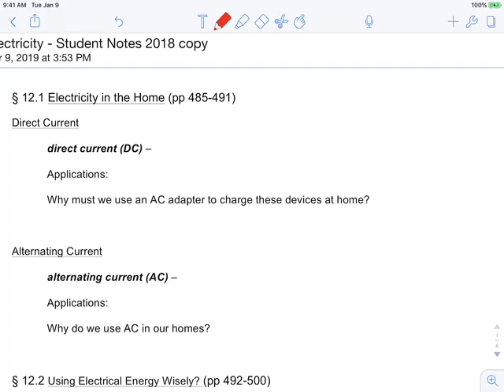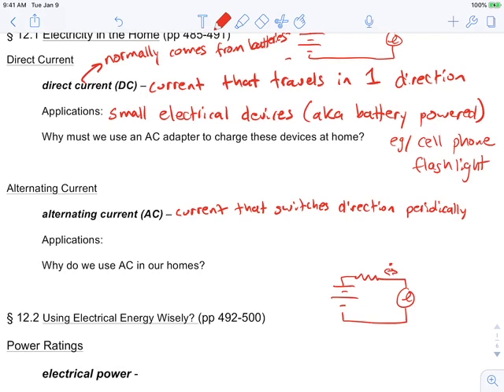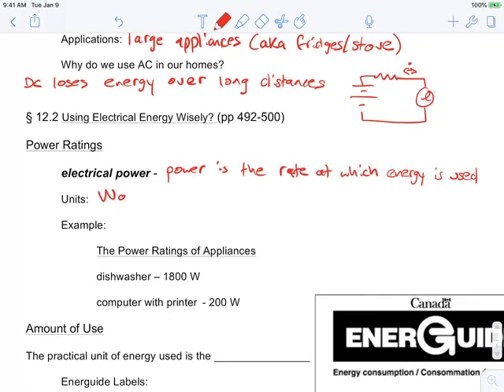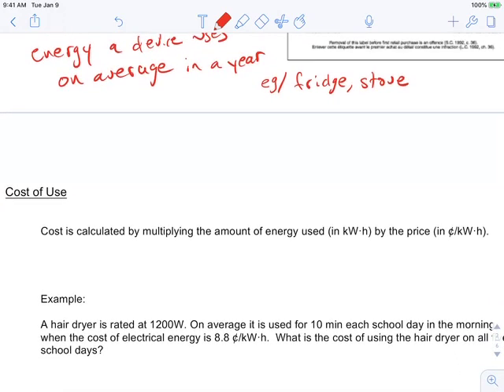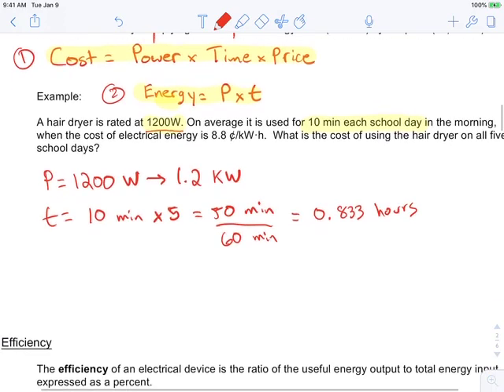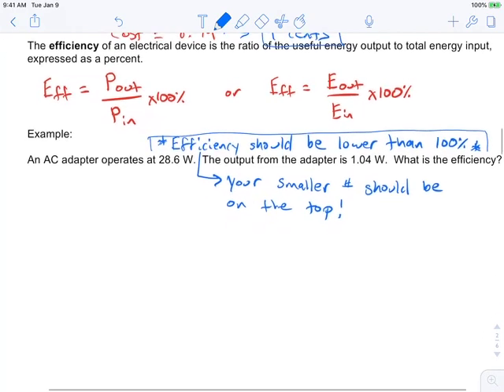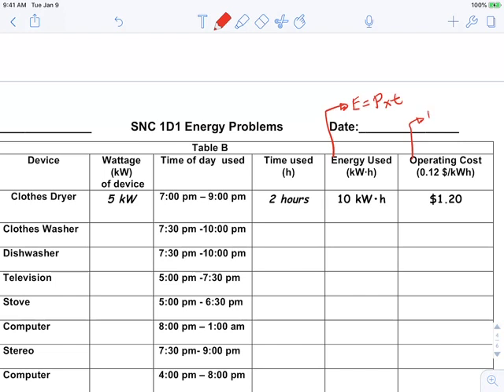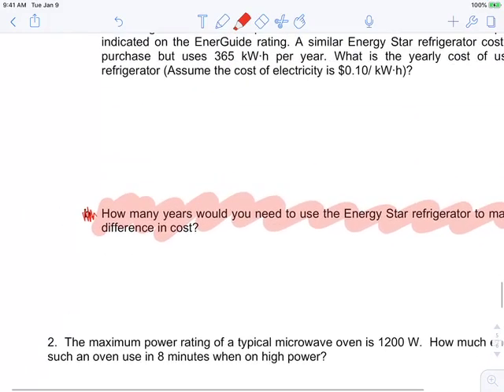Chapter 12 -- SNC1D